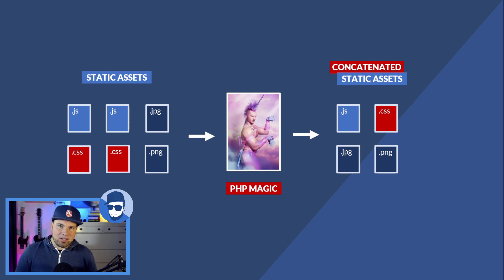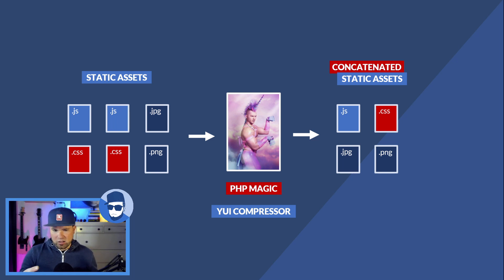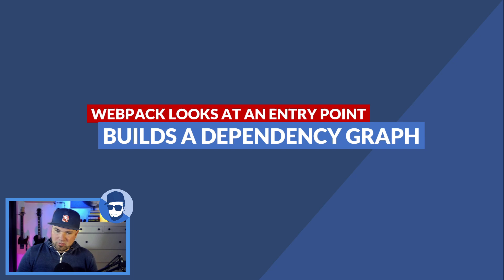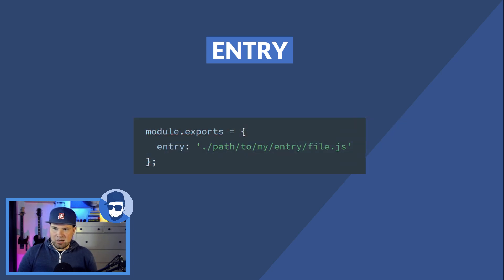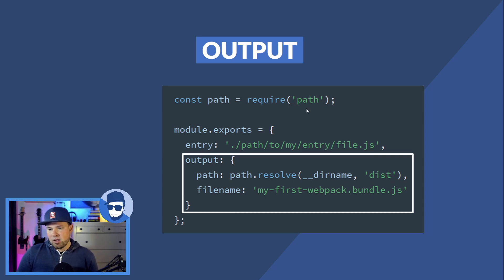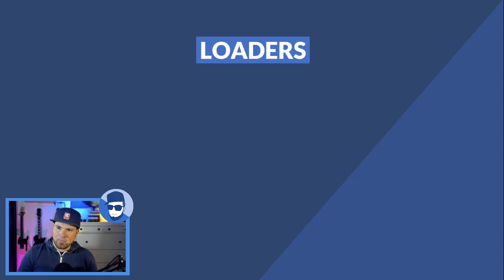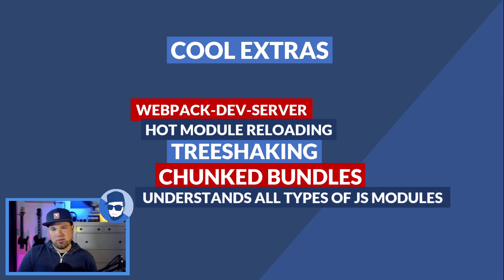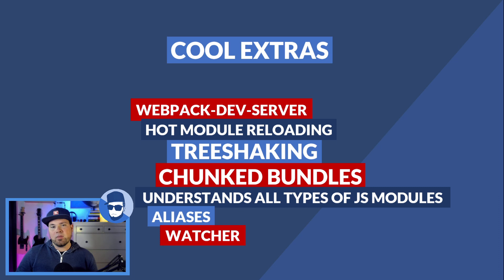Webpack basics and core concepts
Ever wanted to know how Webpack works? This video explains its core concepts. I decided to do this because many people think Webpack is like a unicorn that uses rainbows and magic to do its job. But actually, Webpack is not that hard to understand once you have an overview of its feature set.

After watching this video you will be ready to roll your own custom configuration! This insight should help you make decisions on how to bundle and optimize your application for production.